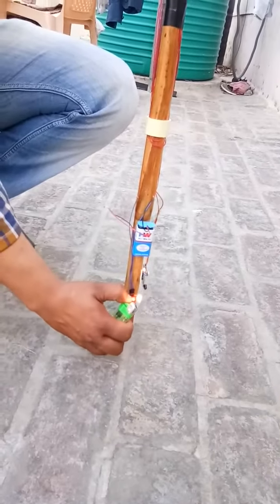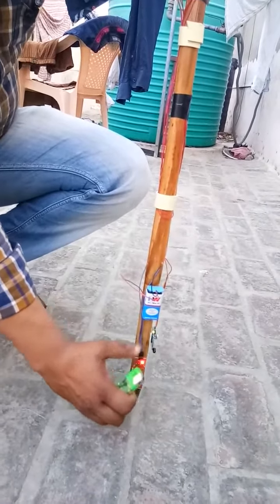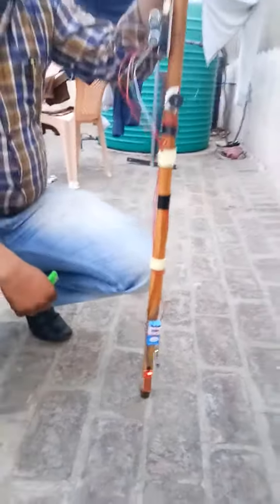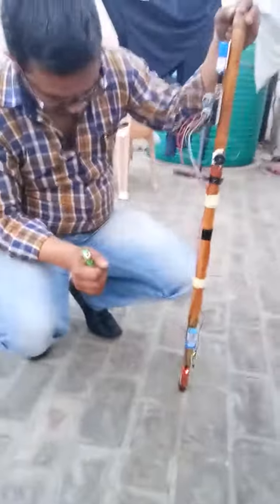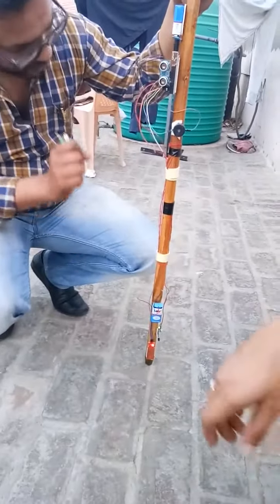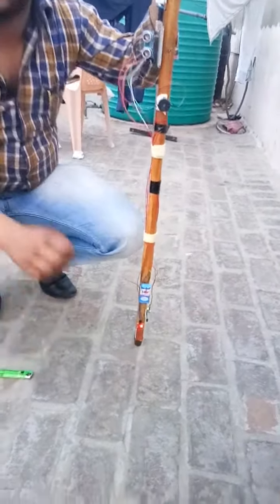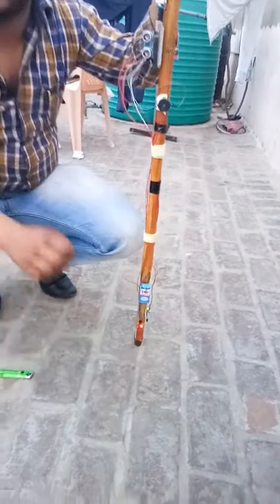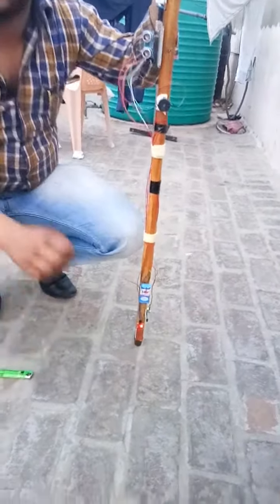Smart Blind Stick (Major/Minor Projects)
This Video shows a Smart Blind Stick